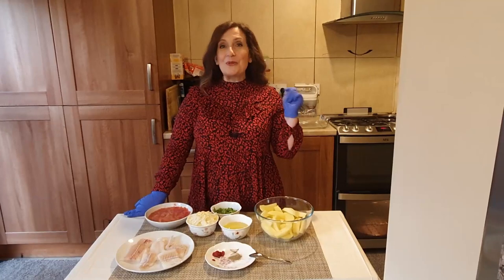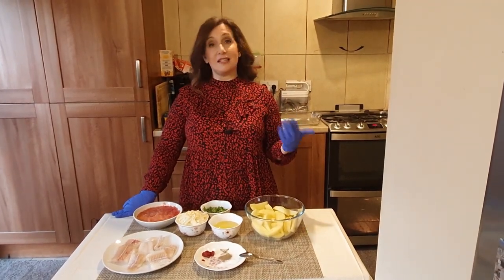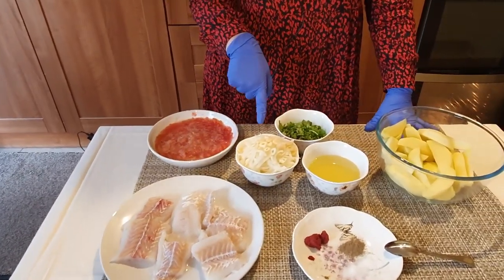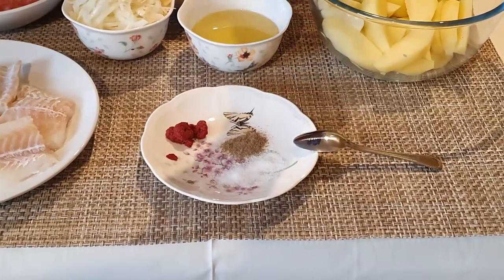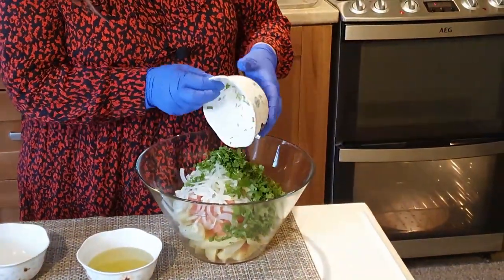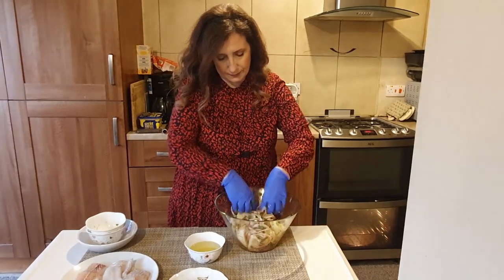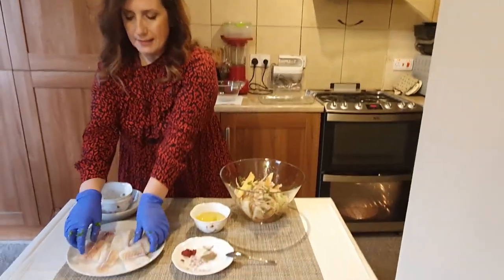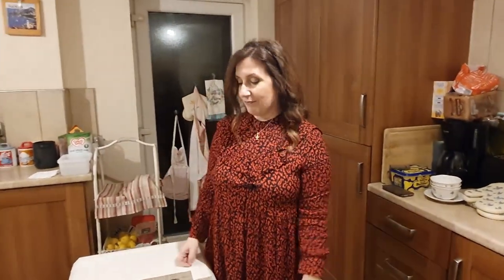bakaliaros plaki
Ingredients
4 Cod fillets ( Bakalao )
7 Small grated tomatoes
1 Sliced inion
3 Cloves of sliced garlic
A bunch of finely chopped parsley
A small glass of olive oil
6 Medium potatoes cut to wedges
1 tsp of salt
1/4 tsp of pepper
1 tsp of tomato paste